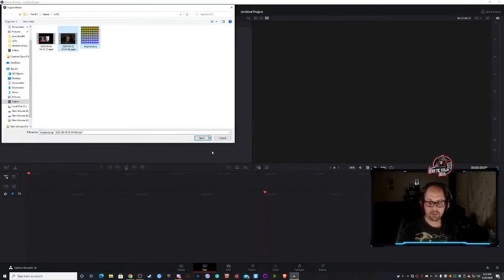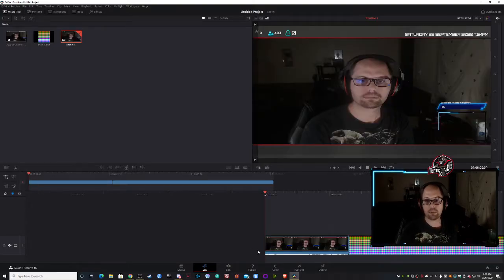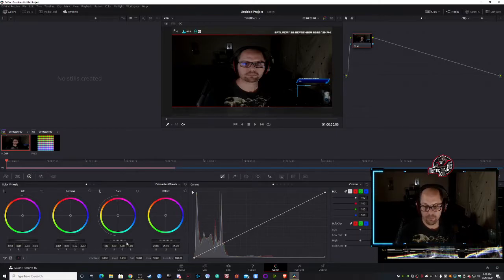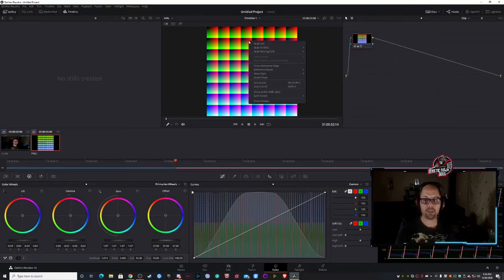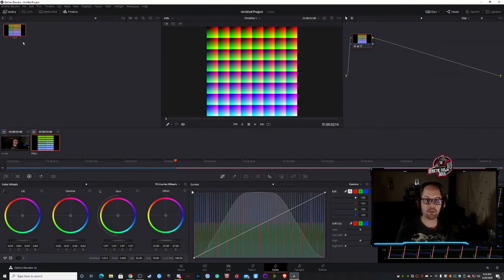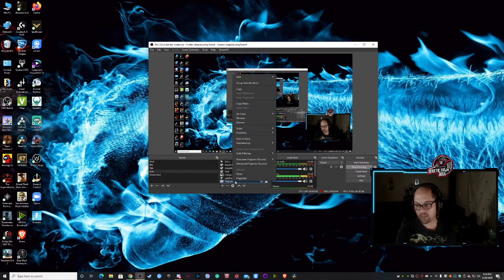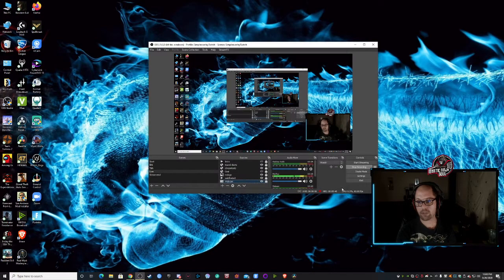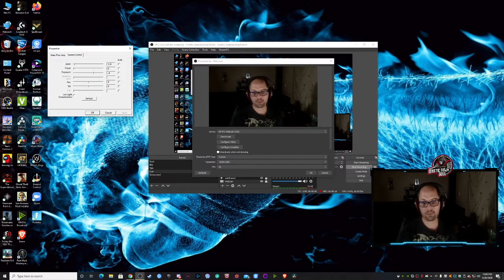Lut Tutorial in Davinci Resolve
I show you how to make a LUT for your camera in Davinci Resolve and how to apply it in OBS.
Props to Nutty for showing how to do this in his tutorial